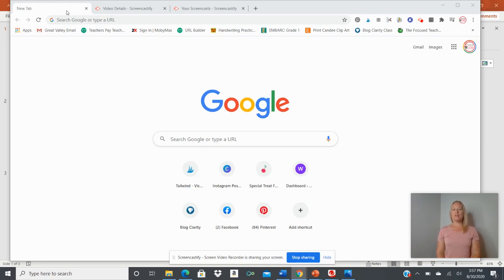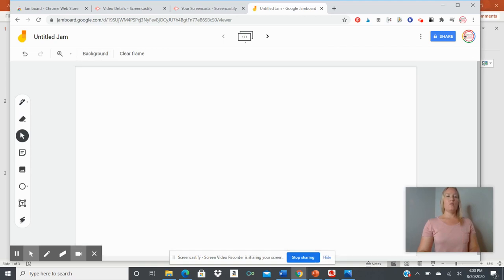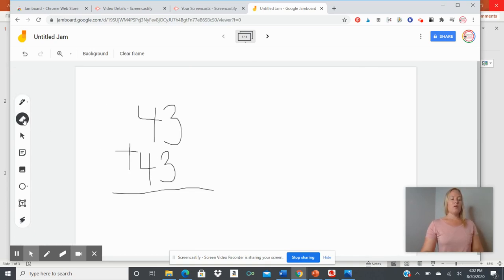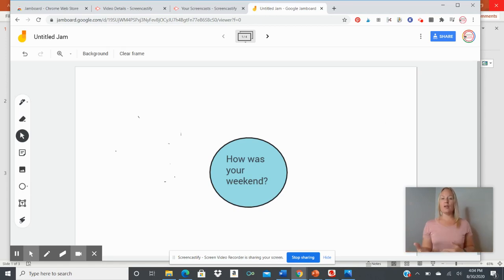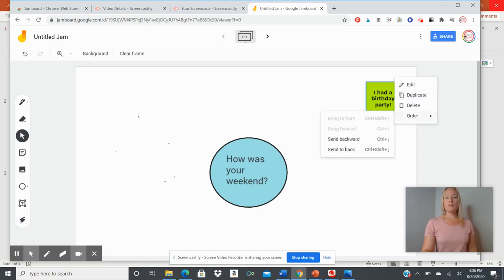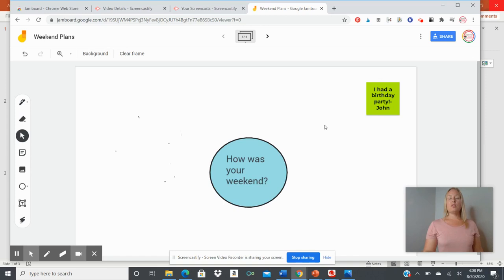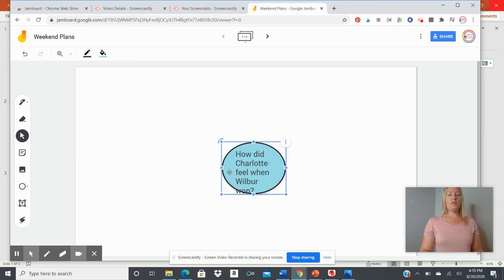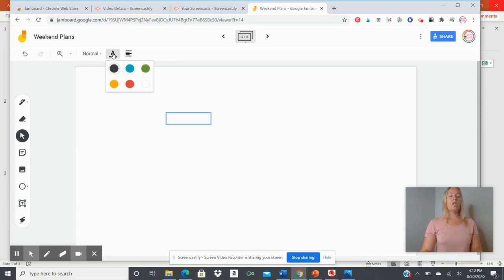How to use Jamboard and Connect with Students Virtually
We go into detail on how to set up Jamboard for your Virtual Classroom and how to use it to connect with your students at a deeper level.

For more information and resources on connecting with your students virtually check out our FREE Tips and Tricks by clicking